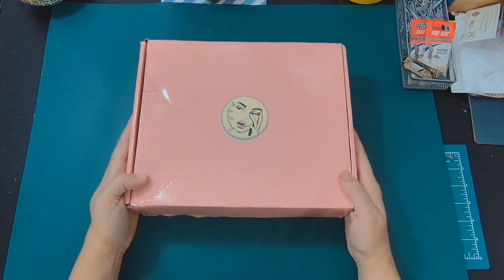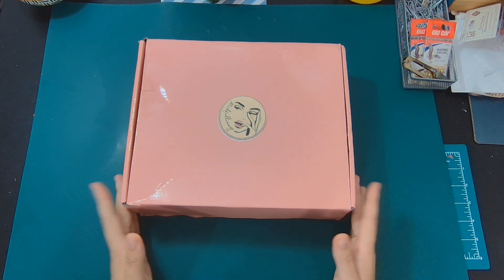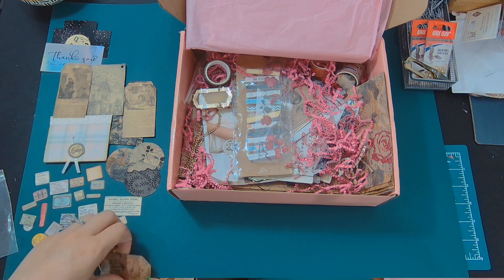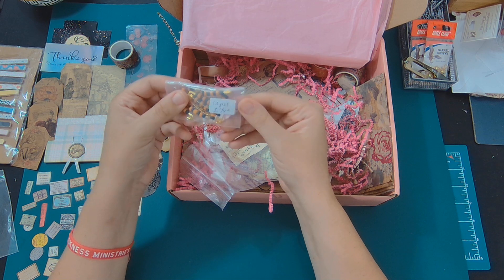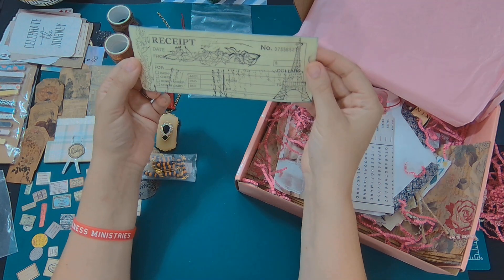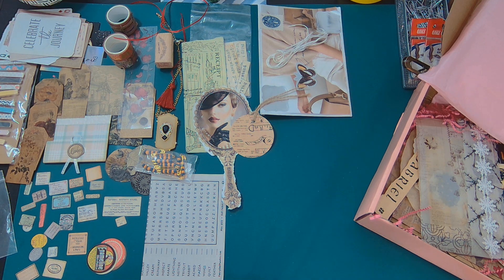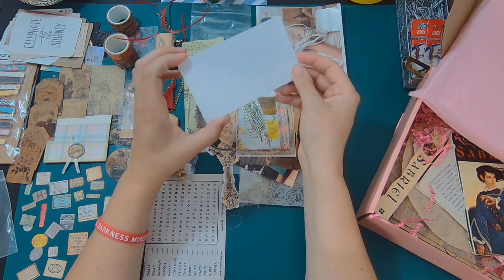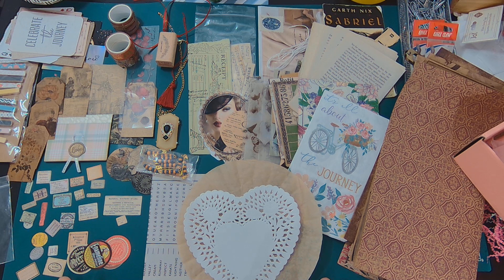Mindful Image Challenge Box - Unboxing!